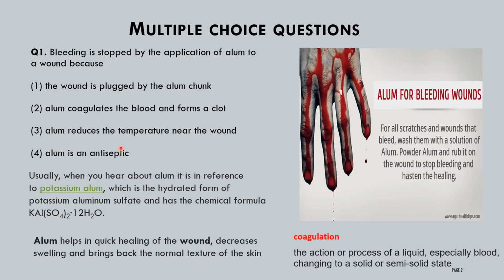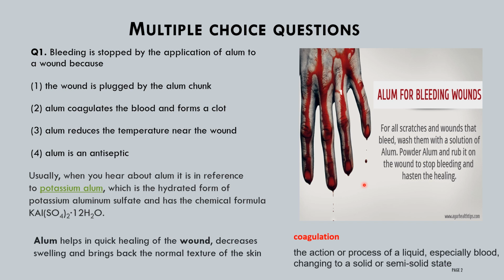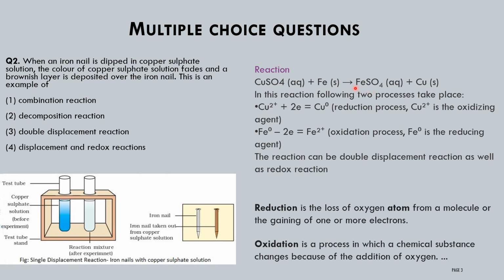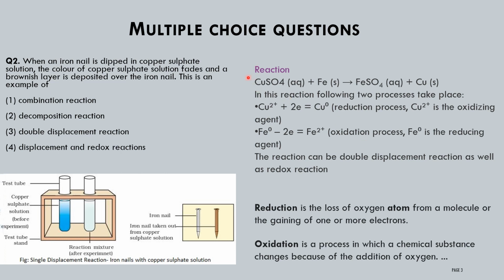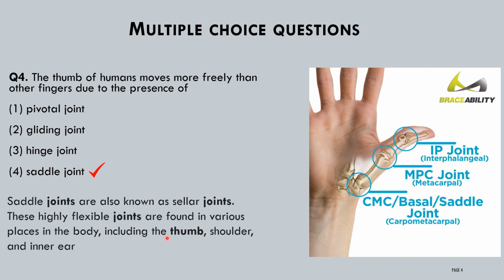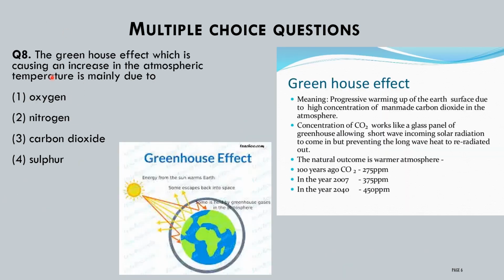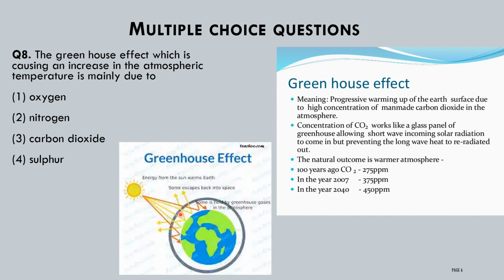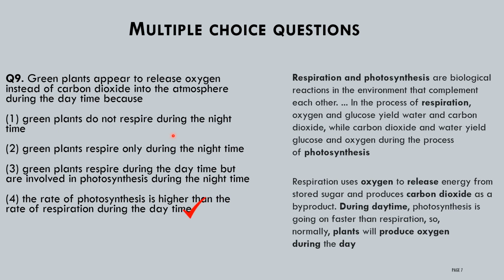CTET Science Paper 2 - Solved 2011 Paper ( Part - 2 )